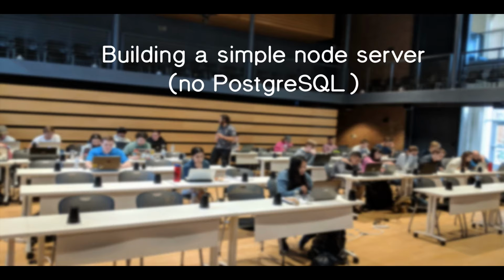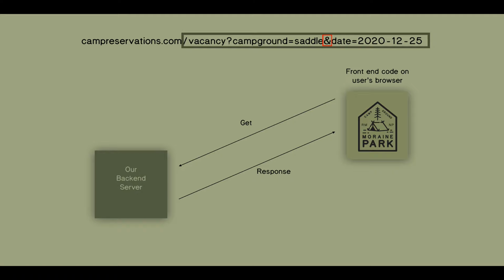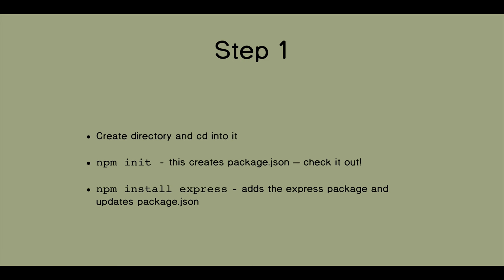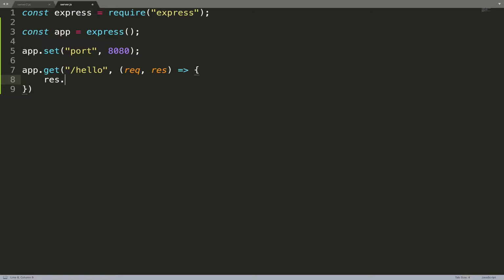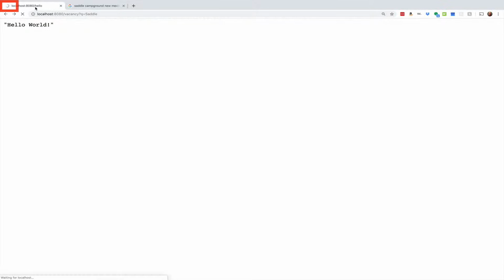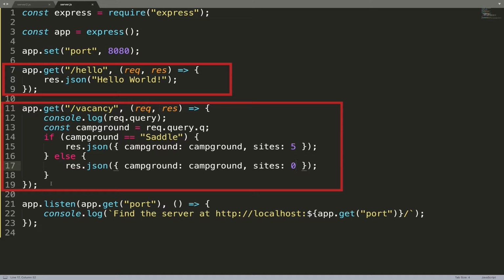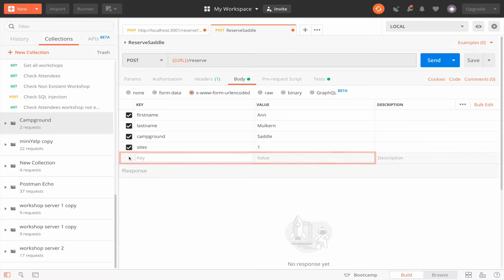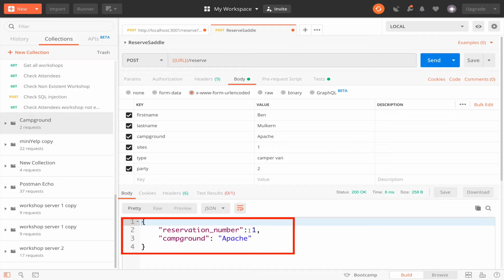A basic Node.js server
This video is part of a course on backend development.